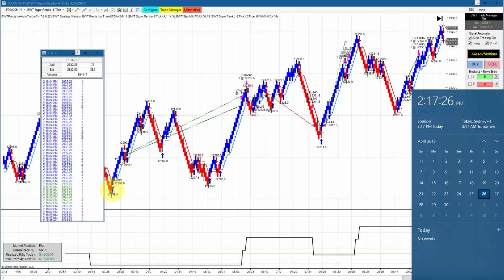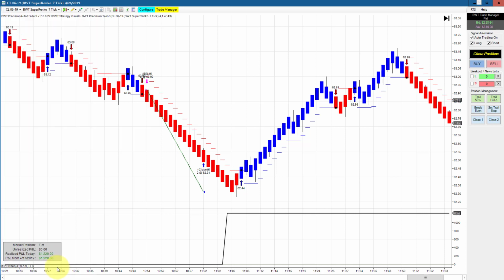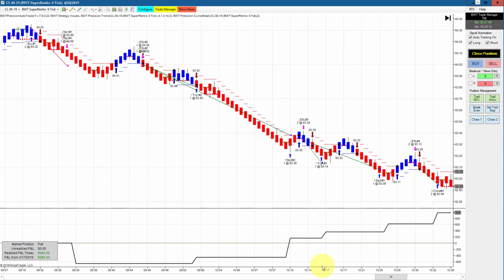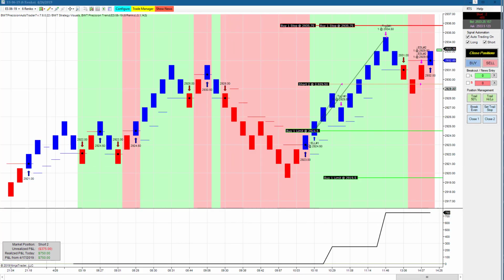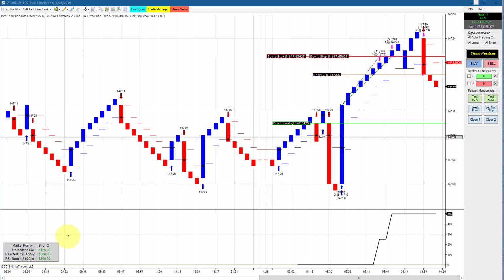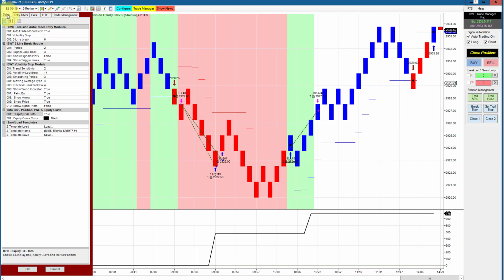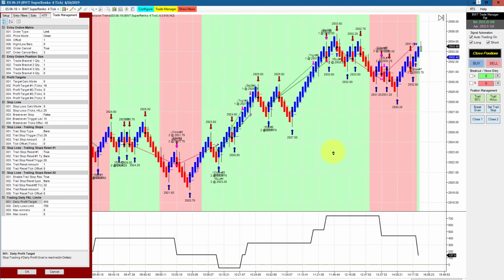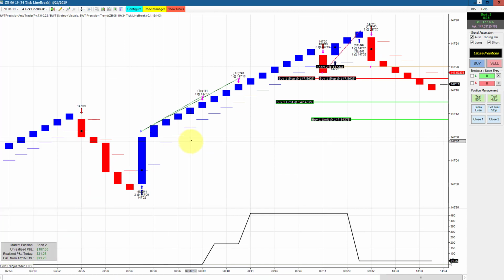Higher Time Frame Filters - 100% Automated Trading, Ninja Trader Automated Trading, BWT Autotrader V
Higher Time Frame Filters - 100% Automated Trading, Ninja Trader Automated Trading, BWT Autotrader VLog #706 Straight Talk and Education on Automated and Algorithmic Trading, Renko Bars, Ninjatrader Strategy, Emini S&P, Crude Oil, Daytrading,Line Break Charts,FDAX,Crude Oil, EMini SP,NQ, ZB